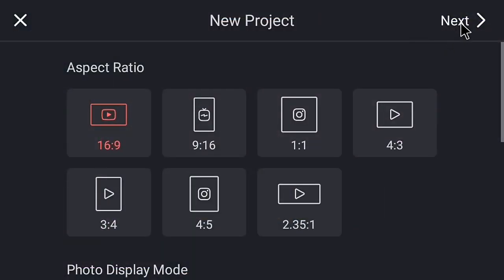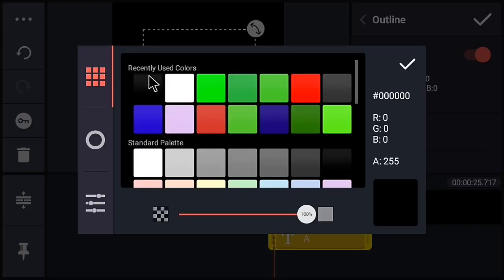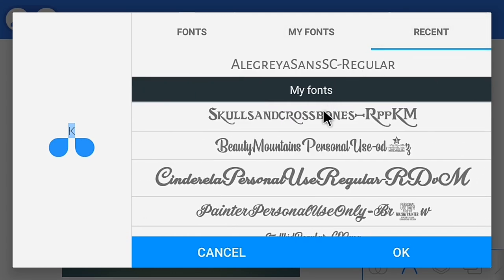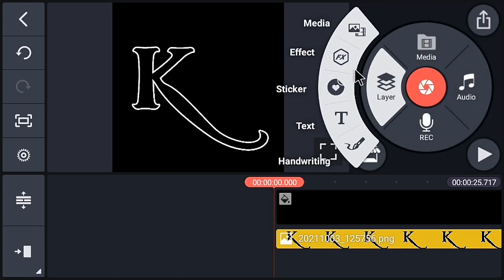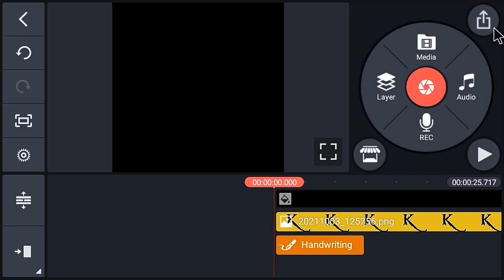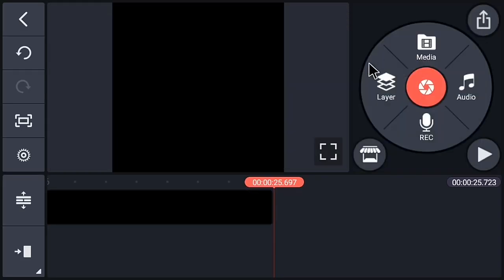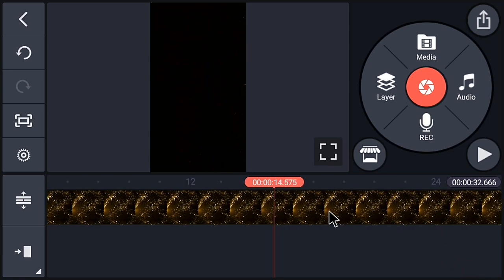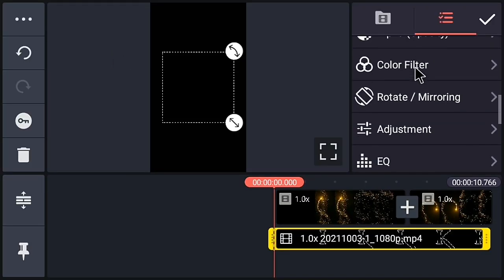Instagram Trending Name Art Video Editing Kinemaster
🔹Hey beautiful 🌹 People what's up? Welcome back to another video🎬.Today in this video we are going to make trending instagram name art in kinemaster.This Animation is similar to that of trending reels name art in alightmotion.

🔥links🔥

Hey It's Me Karan And Welcome To Our Editing World.😁

1. Name art in kinemaster
2. Text progress animation in kinemaster.
4. Name art video
5. Text animation in kinemaster
6. Instagram virak nane art
7. Nane art tutorial
8. Reels name art editing
9. Golden particles name art
10. instagram trending name art video editing kinemaster
11. text animation like alightmotion in kinemaster
12. text effects in kinemaster
13. text animation like alightmotion
14. smart text effects in kinemaster
15. trending text animation
16. text animation ideas in kinemaster
17. pro level text editing in kinemaster
18. Text animation effects